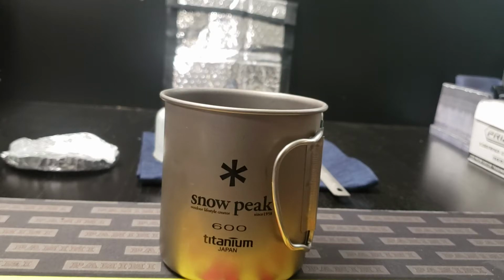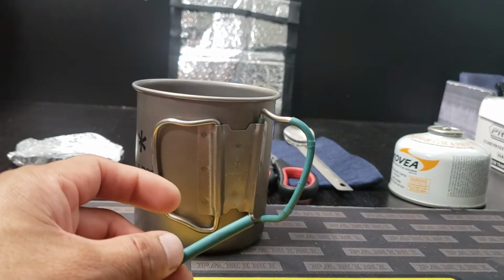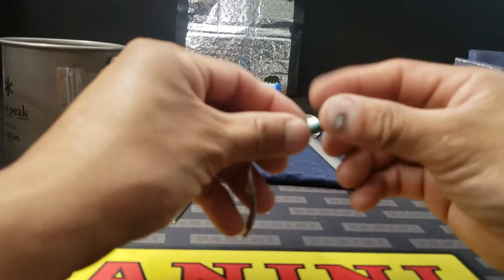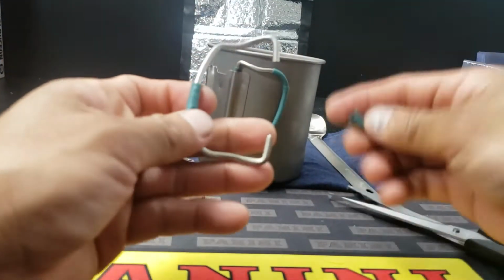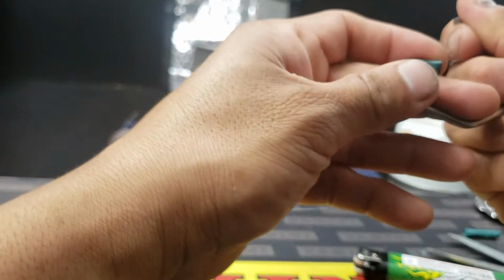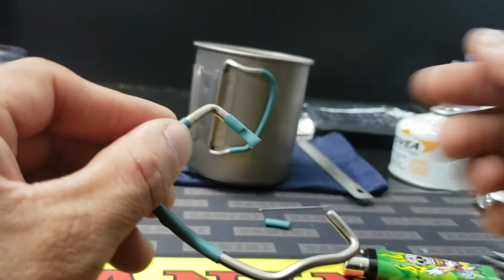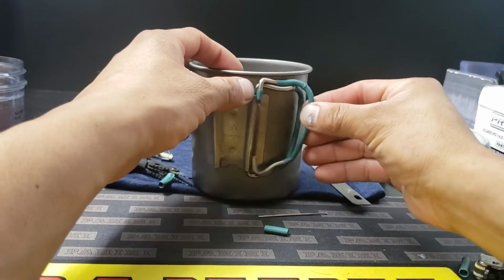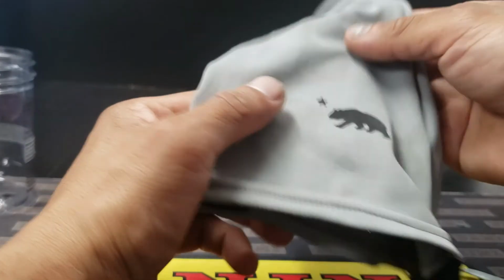Snow Peak 600 Titanium Awesome Modification Upgrade.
Hope is handy :)